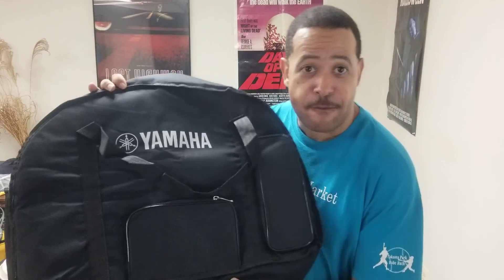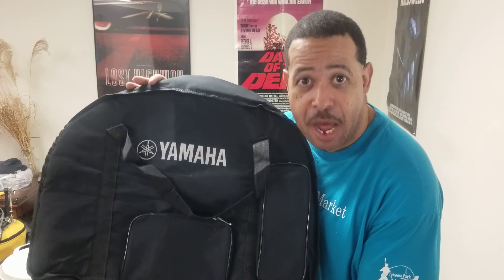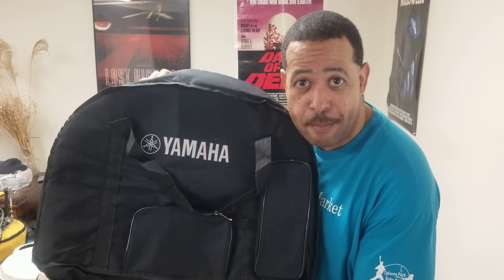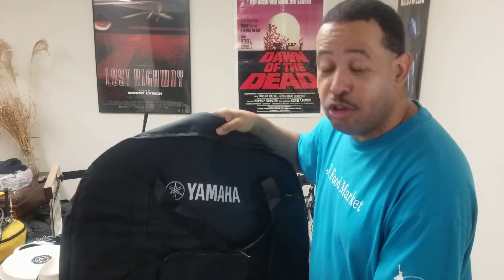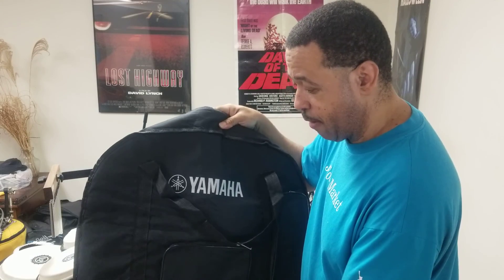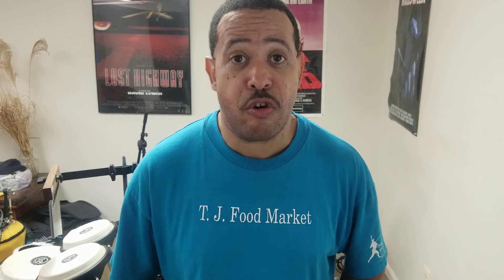Finally my Yamaha DD-75 drum bag